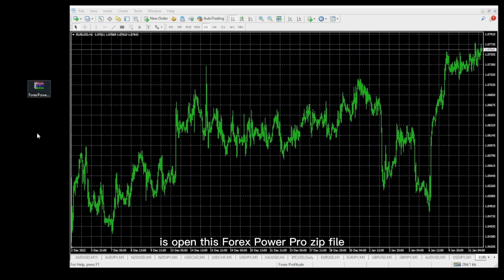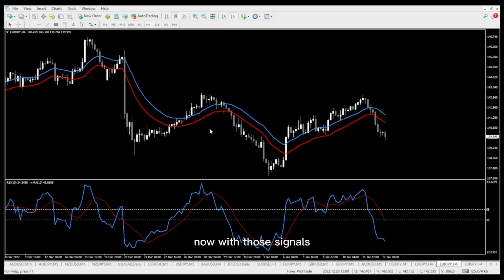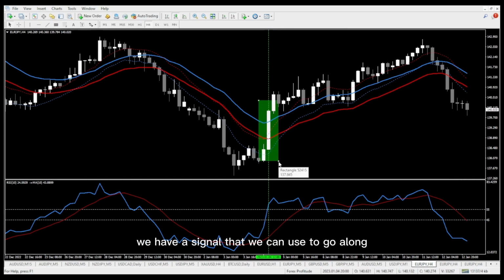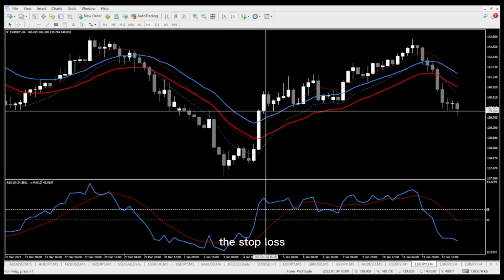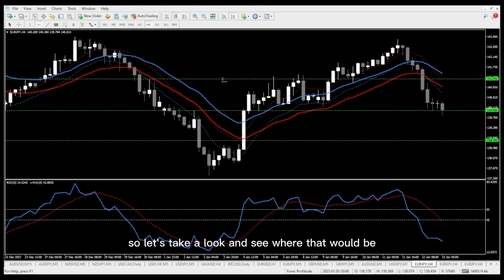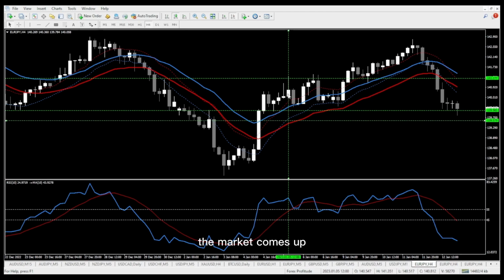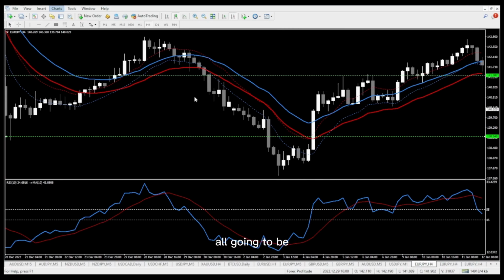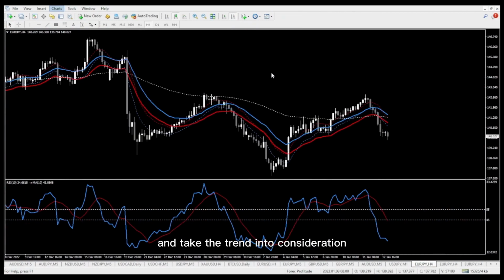[update] Rapid Results Method Review Forex Power Pro Live Trade System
In this review video I will show you how the Result Rapid Method forex bonus free Forex Power Pro work on Live trading.

Rapid Results Method Review - What Is Rapid Results Method?
The Rapid Results Method is a cutting-edge new strategy for forex trading that guarantees to bring investors of all experience levels quick and steady earnings. This system is built on a distinct collection of trading strategies and algorithms that have been created and put to the test over many years by a group of industry professionals.

The result of years of study and development by Russ Horn is the Rapid Results Method Forex Trading System. The system is built on a special collection of trading methods and algorithms that a group of subject-matter specialists developed and evaluated over a long period of time. Even for individuals who are completely new to the world of forex trading, the technique is made to be simple to use and comprehend.

One of the key features of the Rapid Results Method is its ability to adapt to the changing market conditions.

The ability of this system to dynamically modify its trading parameters and tactics in real-time ensures that it is always up-to-date with market movements. For traders who wish to increase their profits and reduce their losses, this is essential.

The Rapid Results Method's versatility in handling different trading methods is another key feature. The technique is a flexible tool for traders with various tastes because it is appropriate for scalpers, day traders, swing traders, and long-term traders.

The Rapid Results Method review: How Does It Work?

For traders trying to capitalize on proven patterns in the Forex market, the Rapid Results Method is a potent instrument. The Rapid Results Method, in contrast to other strategies, capitalizes on lucrative chances inside well-established trends.

The strategy provides a variety of entry locations during a trend, improving the likelihood of success and offering a variety of trading chances. Due to this, it is ideal for traders of all skill levels, from novices to seasoned professionals. The strategy is suitable for traders with full-time employment because it can be employed on a range of timescales, from 1 minute to monthly. The system's very accurate trendfollowing features make sure there are many more winners than losers. Overall, the Rapid Results Method is the most complete strategy for generating income in the shortest amount of time and the fastest approach to make money trading Forex.

Rapid Results Method Review: who is the creator?
A strategy that Russ Horn has created could alter your life. He is one of the most knowledgeable, successful, and well-respected Forex traders and trainers. With this strategy, you may trade forex for just a few minutes each day and make as much money as you want almost instantly.